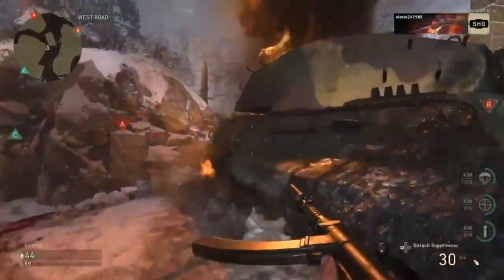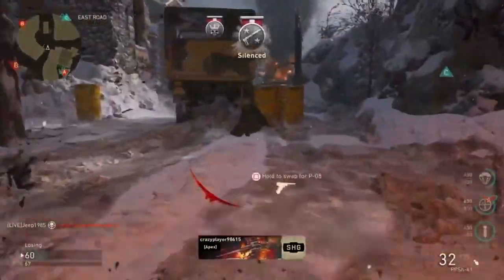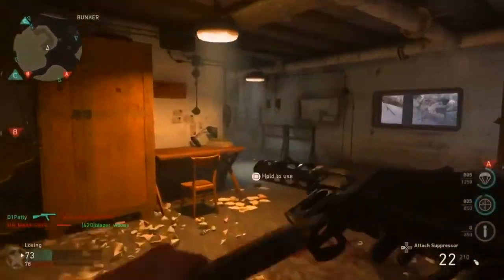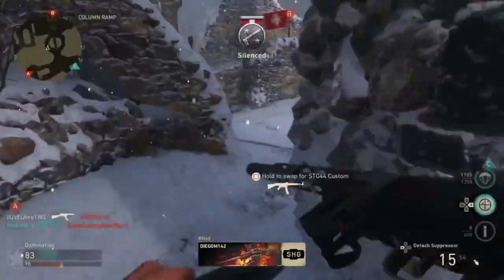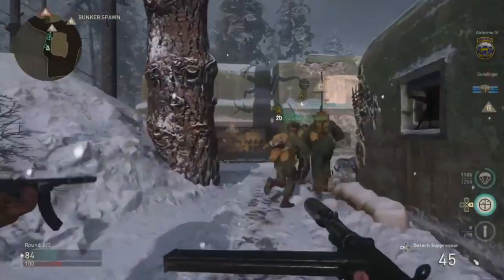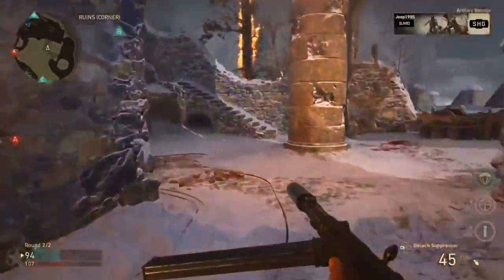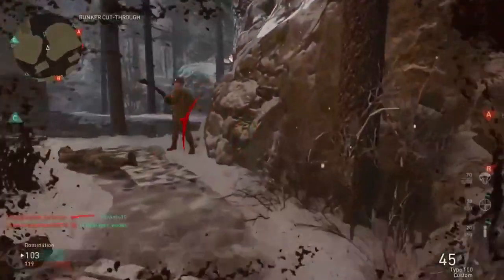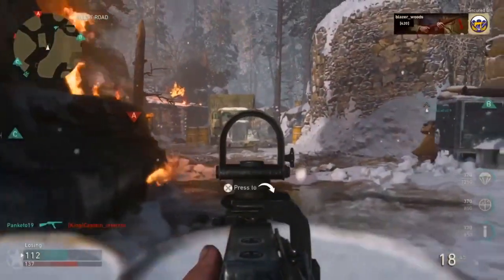COD WW2 VICIOUS MEDAL! How to GET A “VICIOUS MEDAL“ IN WW2! World War 2 TYPE 100 VICIOUS MEDAL!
Want to improve your aim? Then check out Kontrol Freek!

Check out Volts Leaders & Founder